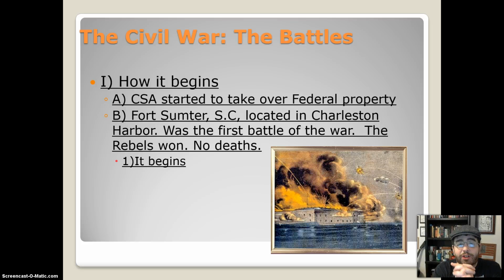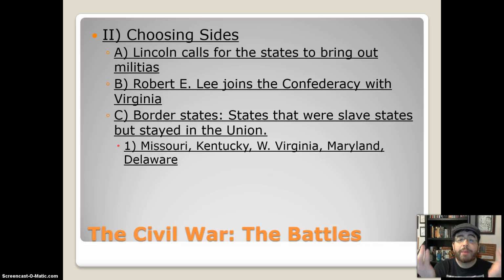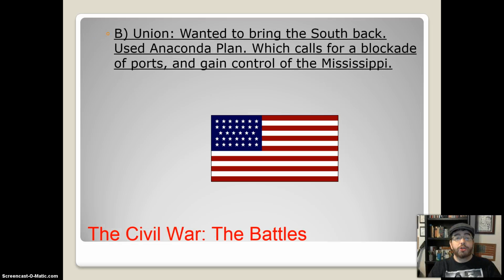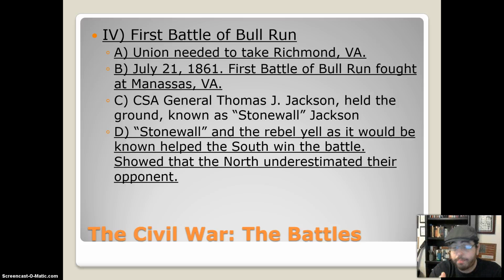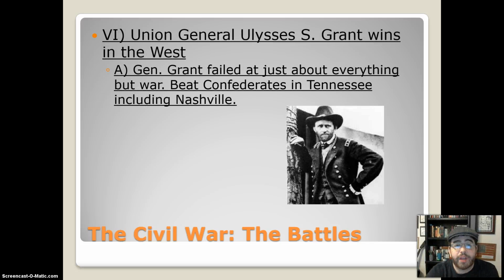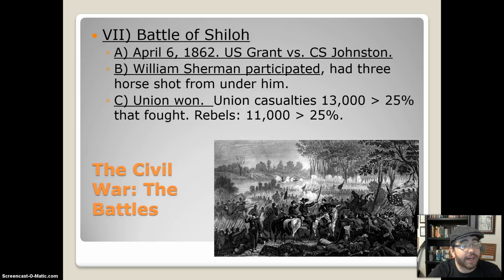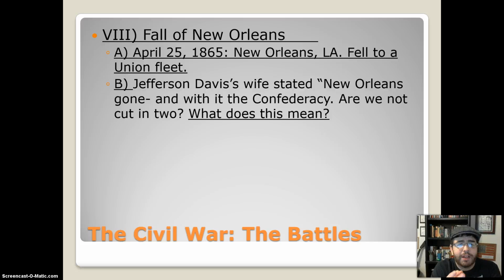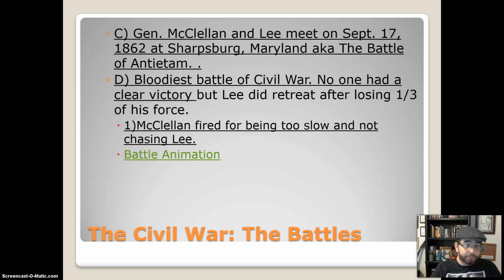The Civil War Battles part 1; 14.1